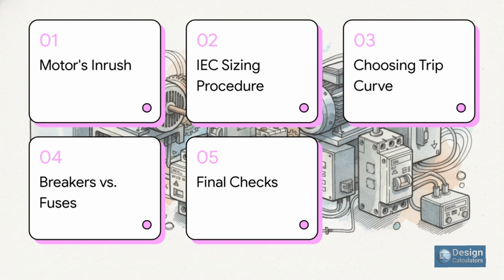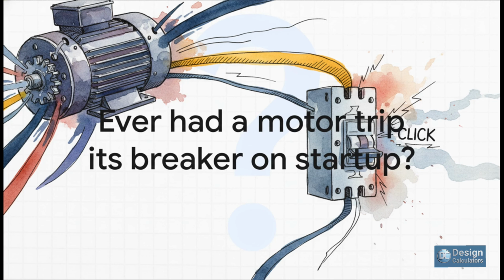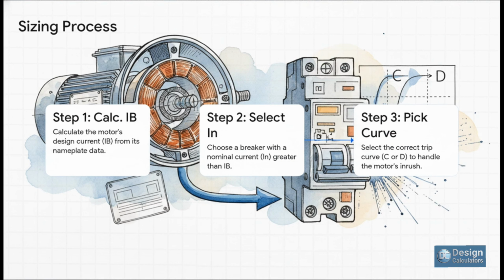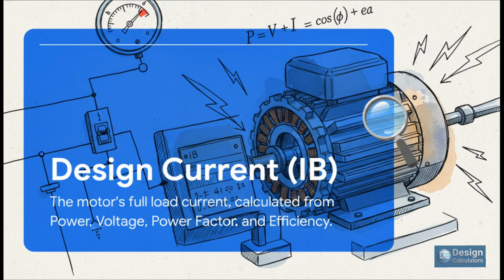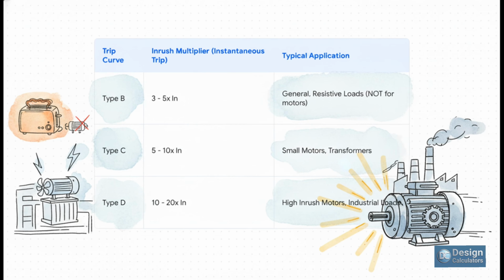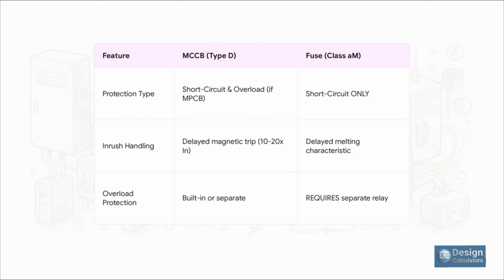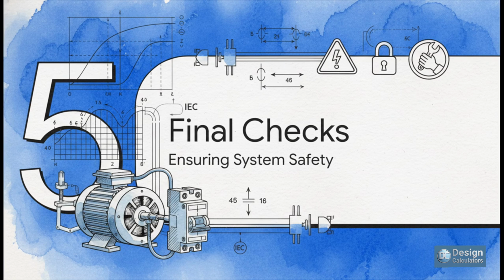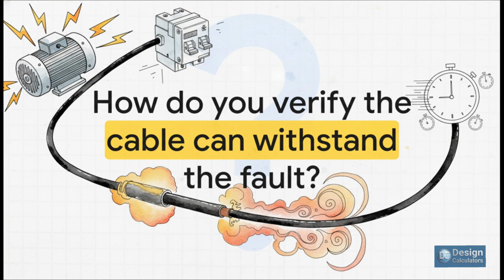Don't Burn Your Motor! Correct Sizing for MCCB vs Fuse.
Stop guessing! Learn the exact formula to size your MCCB and Fuse to protect your induction motors from burnout.

select precisely | https:designcalculators.co.in

​In this video:
Confused about whether to use a Fuse or an MCCB for your induction motor?

Selecting the wrong protection rating is the #1 cause of motor failure and electrical fires.

In this tutorial, we break down the detailed calculations for sizing protection devices according to standard codes (NEC/IEC).